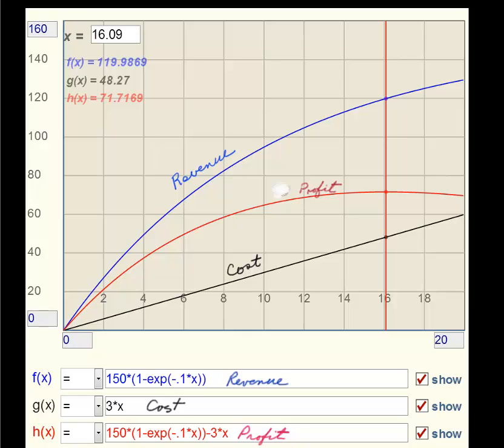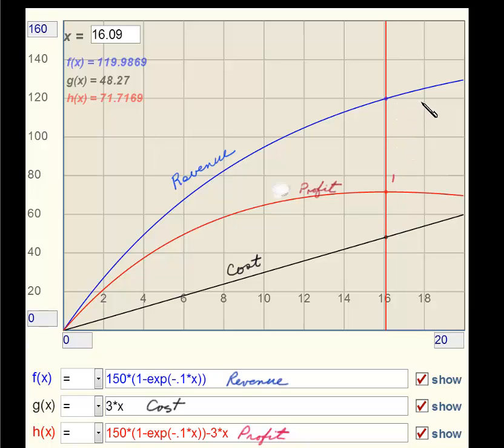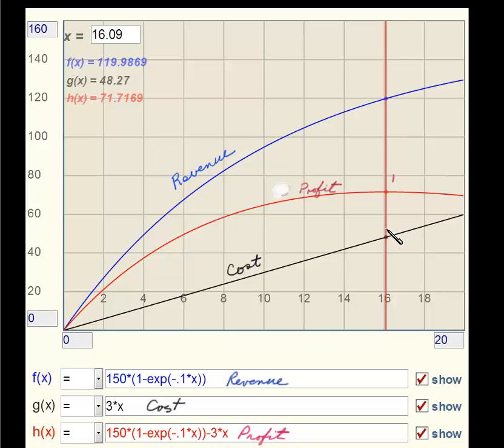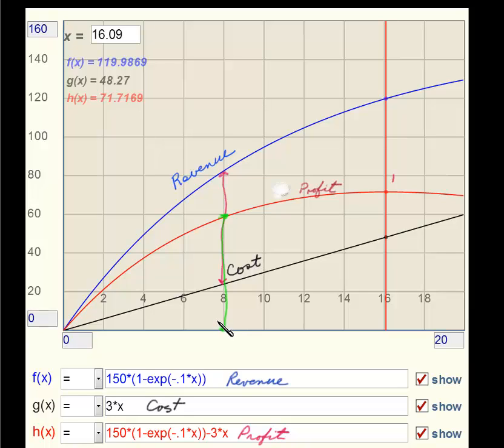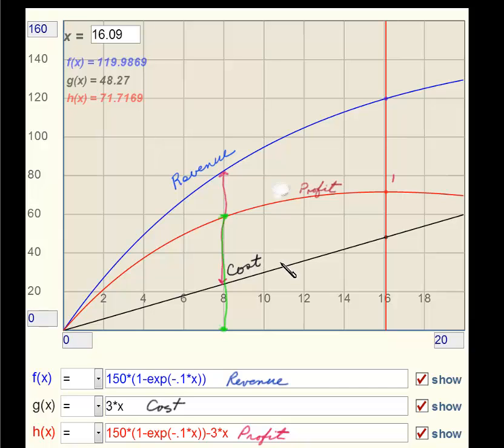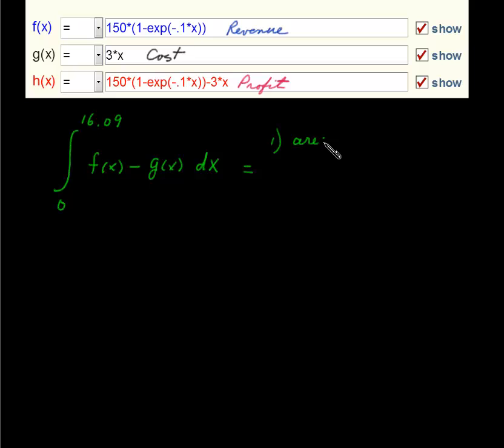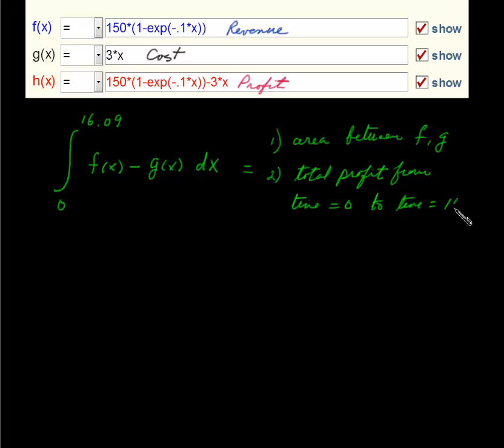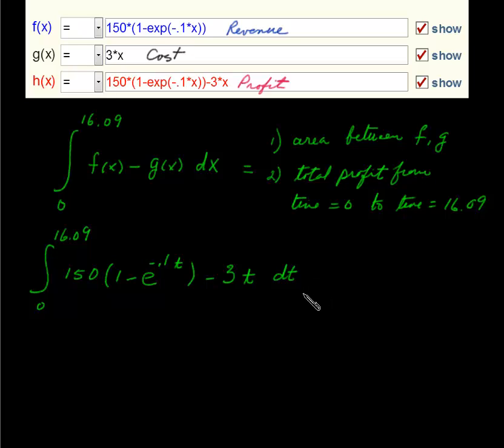2 Area between curves one